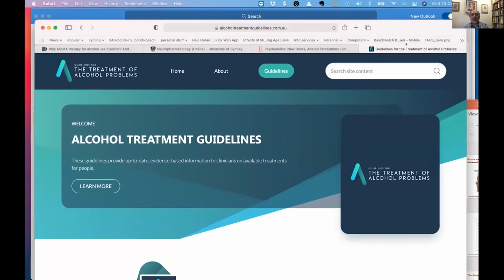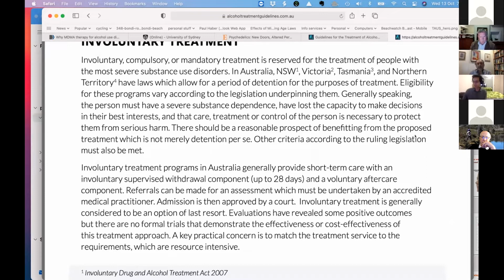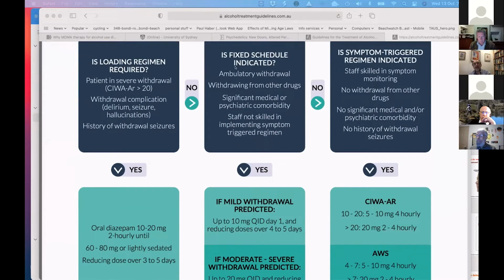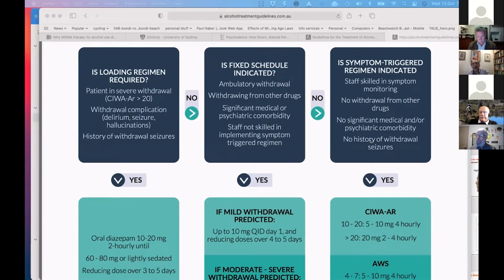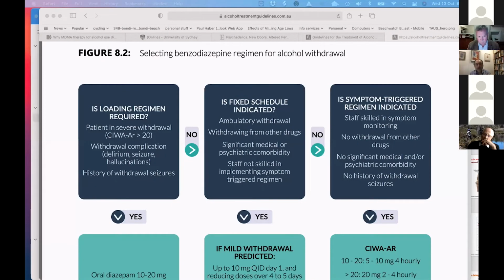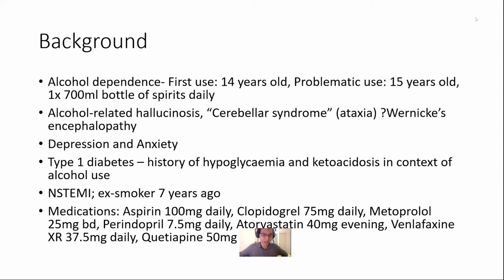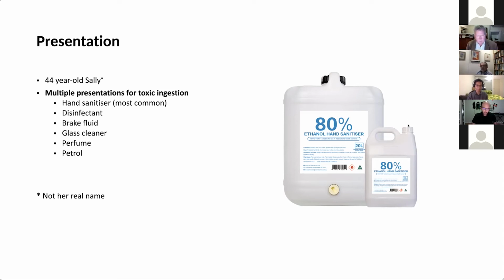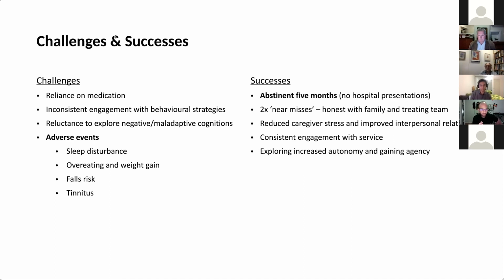Sydney Addiction Seminars: The Updated Australian Guidelines for the Treatment of Alcohol Problems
Recently published, and subject of an open access Medical Journal of Australia supplement, the fourth edition of the National Guidelines for the Treatment of Alcohol Problems are unprecedented in scope and depth, the main document running to 300 pages and the parallel evidence document to 600 pages. The general participant in this seminar series may not have the leisure to explore 900 pages in depth. Here we aim to condense into 60 minutes, in an interview and Q+A format, the key questions driving, the methods used, the main findings, the clinical implications and future directions arising out of this monumental work of collaboration of more than sixty of the nation’s most prominent figures in the field.

Prof Paul Haber as chair of the Guidelines project will lead the panel of authors, with Dr Richard Hallinan as moderator for questions from experts and participants. To round out the event, two cases studies will test the limits of the Guidelines, as presented by Dr Geoff Arthurson and Dr Ricky Harjanto FRACGP of Drug Health Services in South Western Sydney Local Health District.

To access the Guidelines for the Treatment of Alcohol Problems, visit the
To access the open access Medical Journal of Australia supplement, based on the Guidelines

The Guidelines for the Treatment of Alcohol Problems were funded by the Commonwealth Department of Health under the drug and alcohol program.